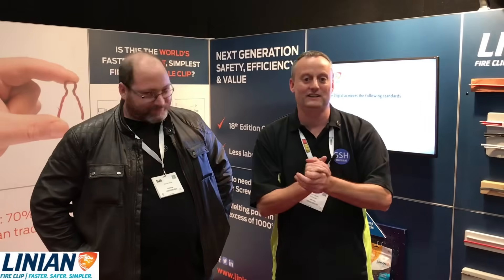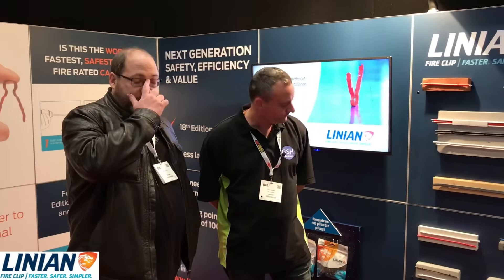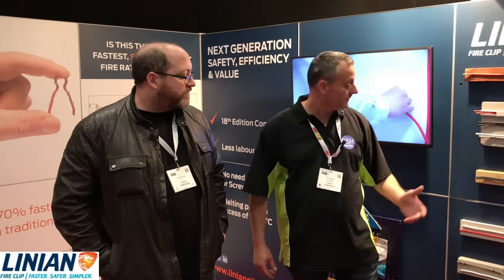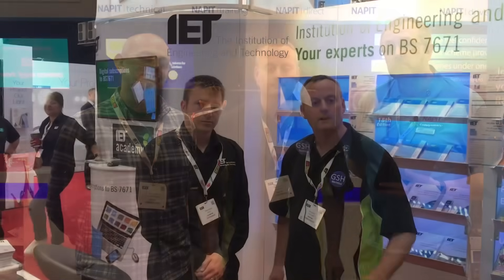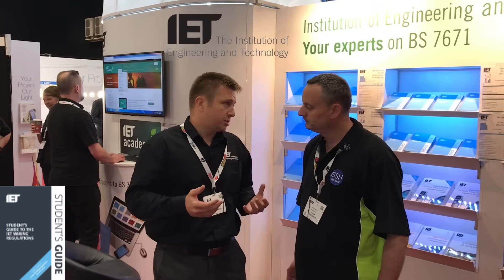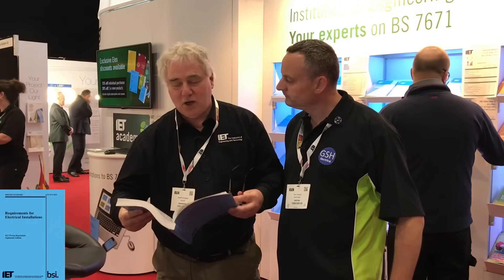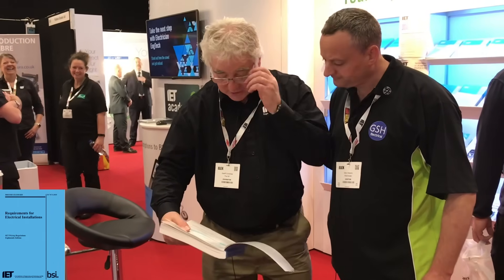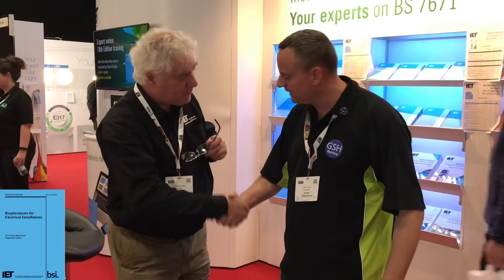ELEX Sparkyninja - Linian Fire Clips for Twin and Earth, SWA & PVC Conduit - Premature Collapsing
I am at the ELEX show at the Ricoh Arena Coventry (ELEXSHOW). I have the great pleasure of shooting a video with the legend that is Sparkyninja. Me and Sparkyninja review the latest fire clips from Linian for pvc/pvc  twin and cpc cables (twin and earth), SWA and PVC conduit. These fixing comply with the changes under the 18th Edition of the Wiring Regulations BS7671 for the prevention of premature collapsing of surface wiring system during fires.

I also catch up with the guys from the IET and Napit.